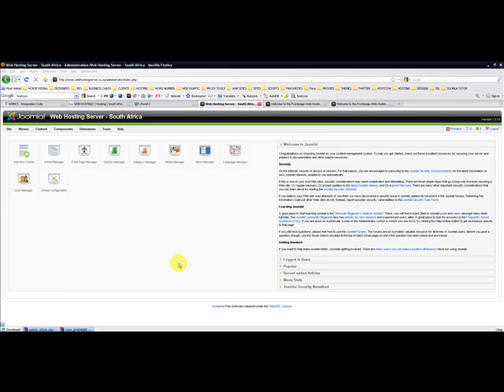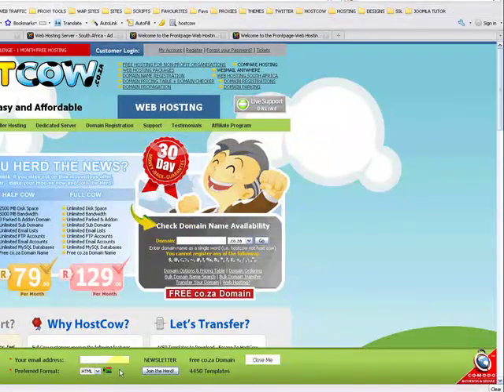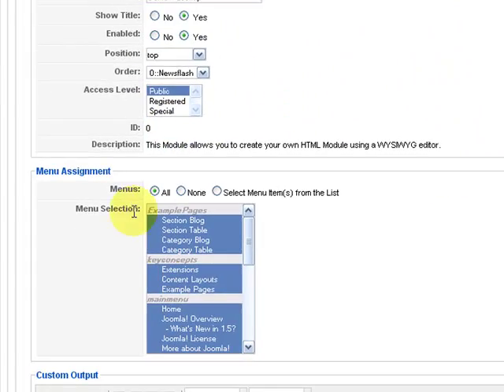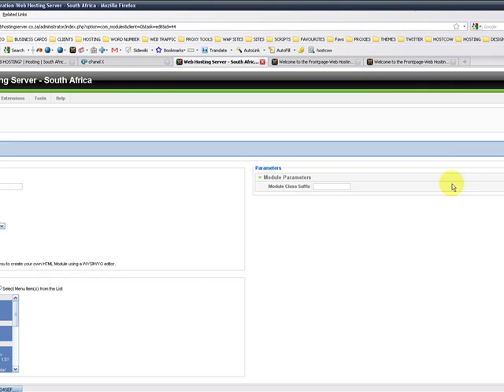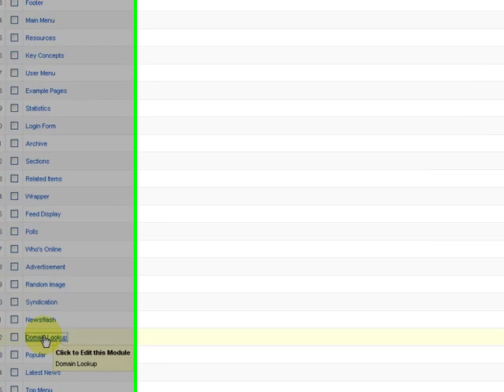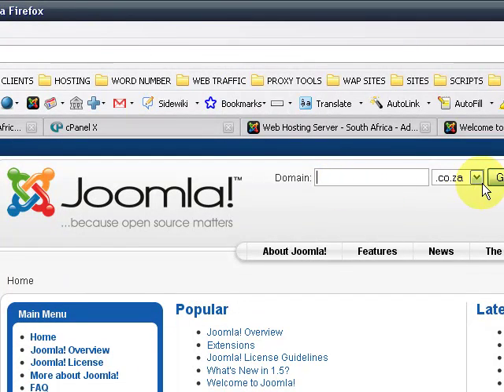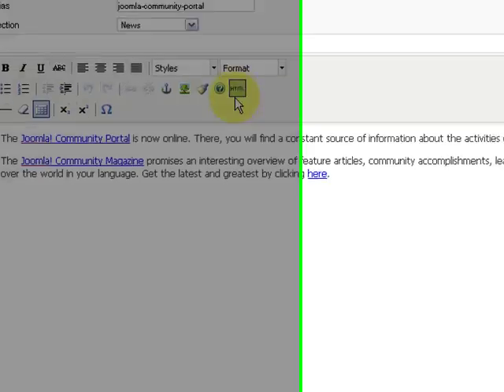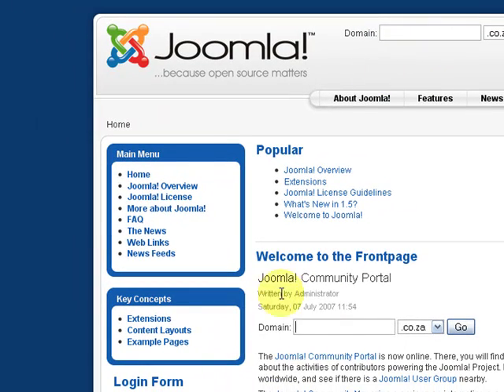HOW TO ADD EXTRA CODE TO YOUR JOOMLA SITE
How to add code to your joomla website, include code from other companies and display content on your joomla site. Change the functionality of your Joomla website.